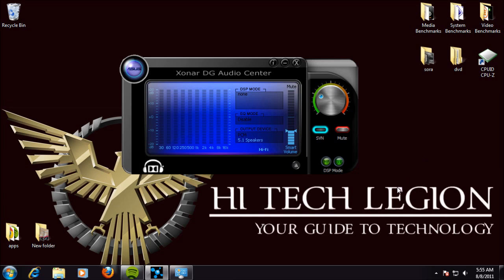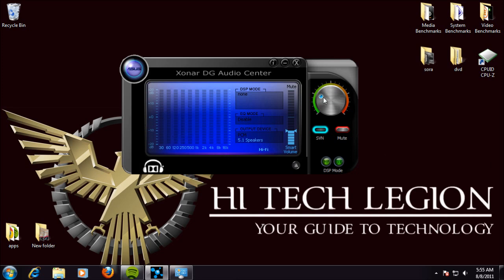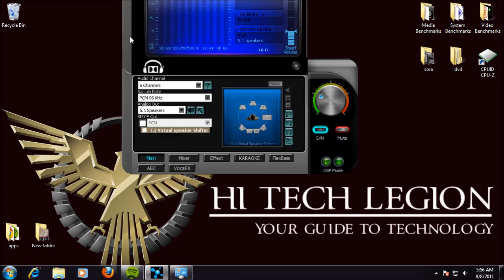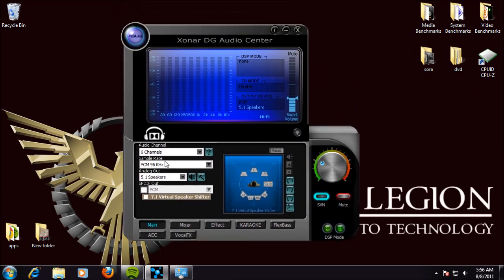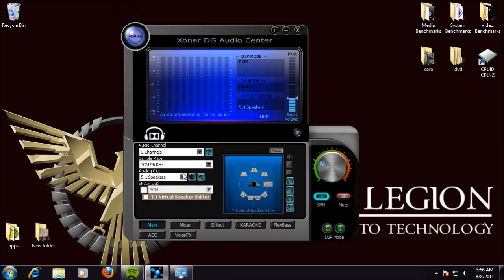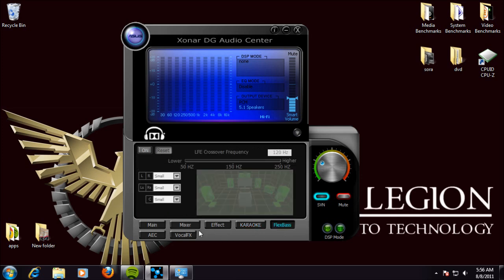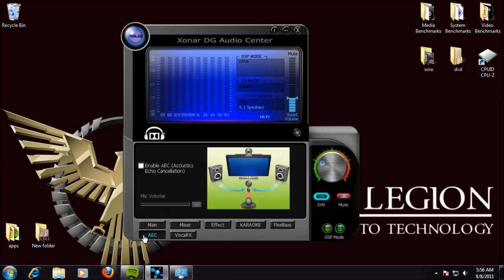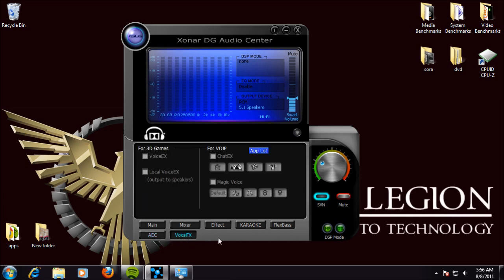ASUS Xonar DG Audio Center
Audio Center software that comes with the Xonar DG sound card.